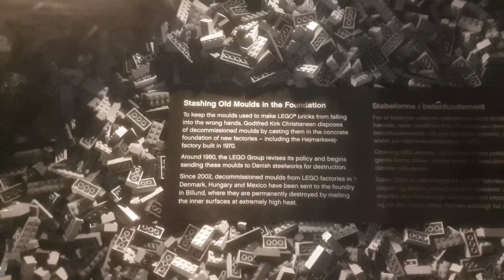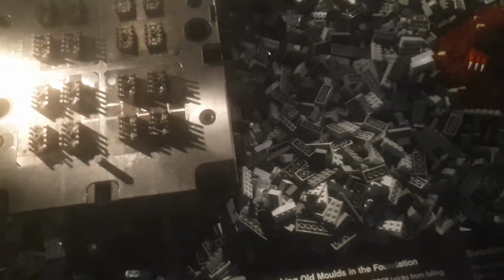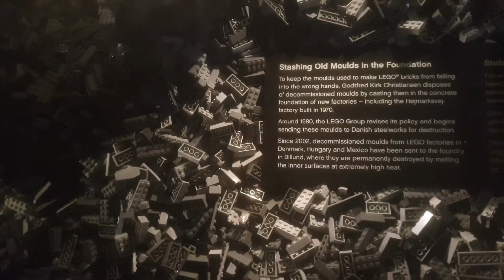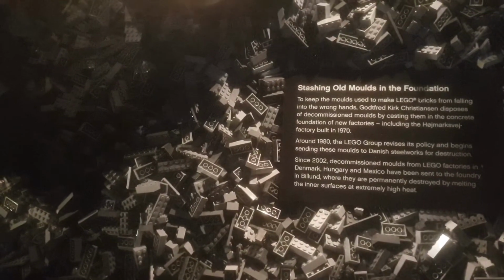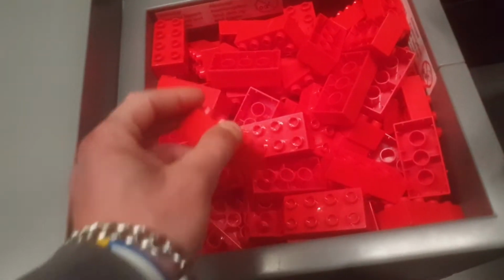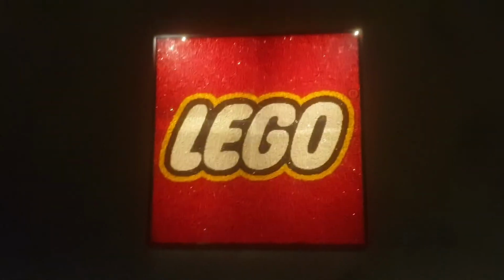lego history Denmark 🇩🇰